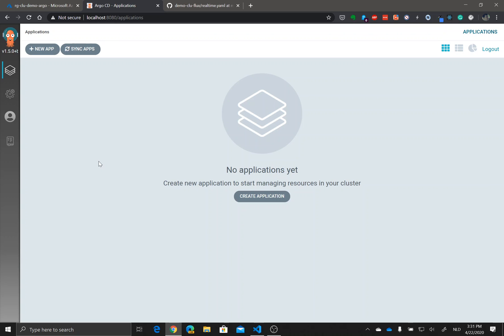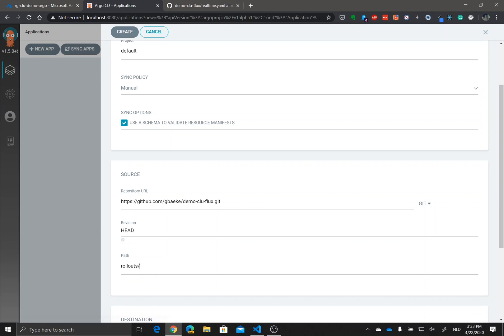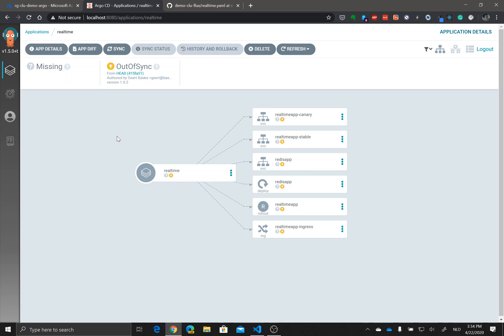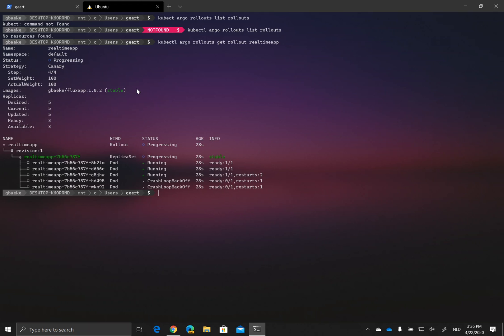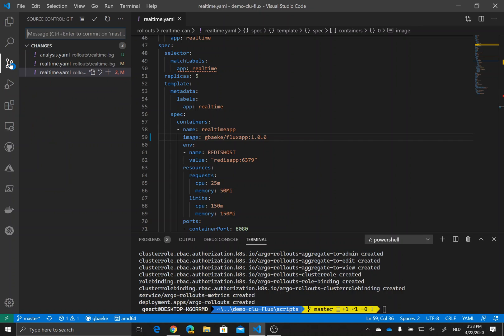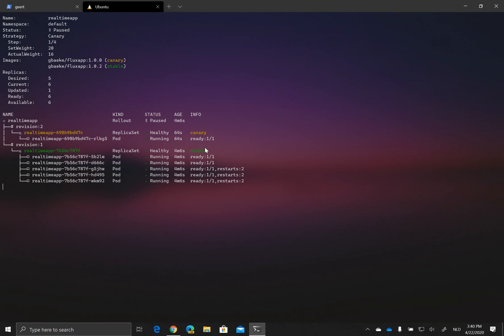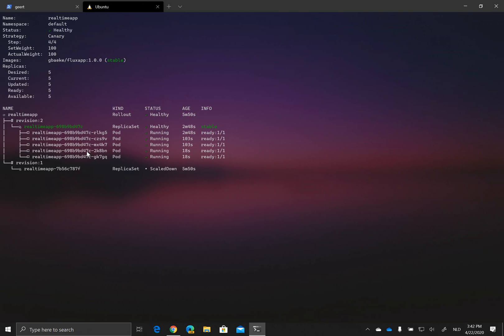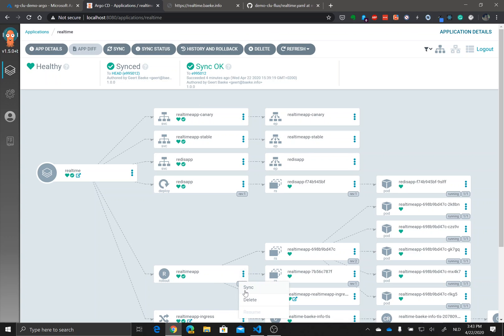GitOps with Argo CD and an Argo Rollouts canary release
In this video, we look at canary releases with Argo Rollouts. Instead of deploying the manifests manually, the deployment is driven from Argo CD, a GitOps tool. We will also show the integration between both tools that allow Argo CD to resume (or promote) an Argo Rollouts release. Enjoy!!!